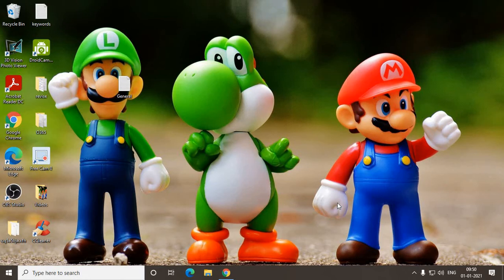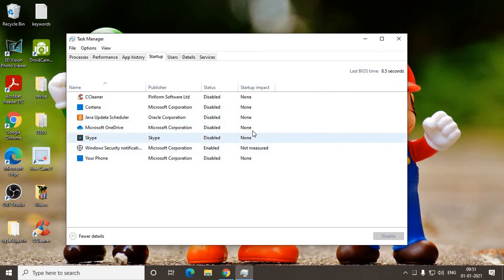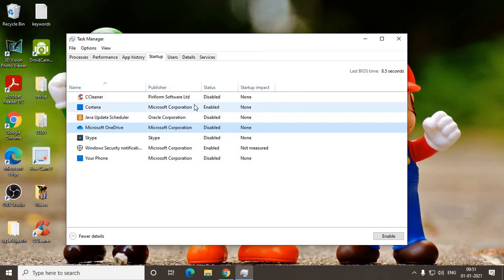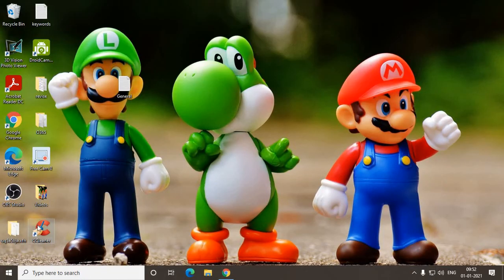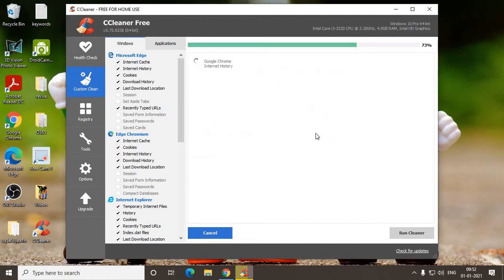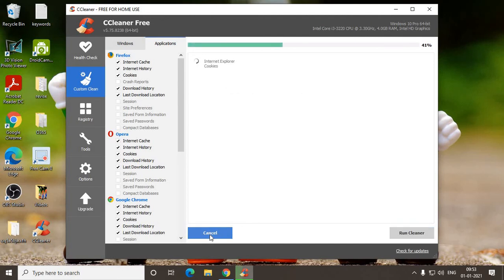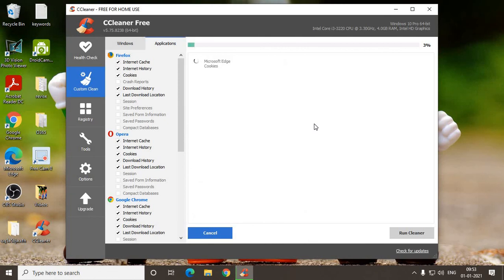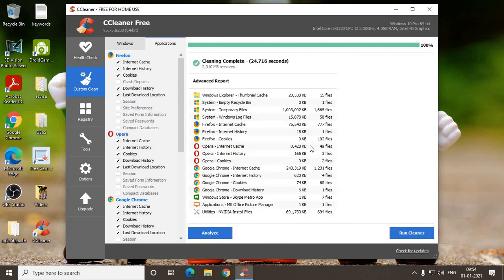How to make your windows 10 computer faster in 2021 2 steps Only 4 mins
How to make your windows 10 computer faster in 2021
Computer will act like a brand new computer, optimization in just 2 steps Quick and Easy

My Recommendations ✅ 🛒